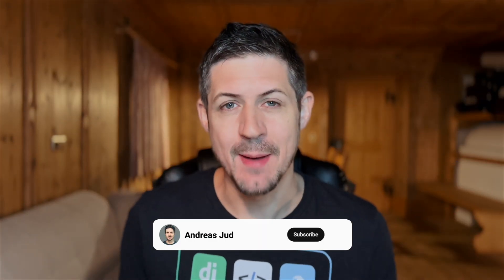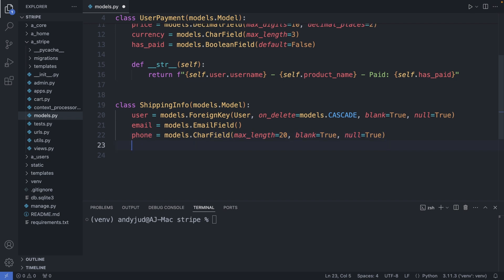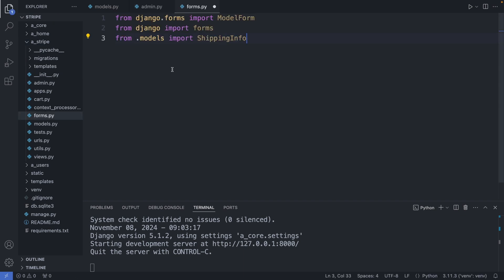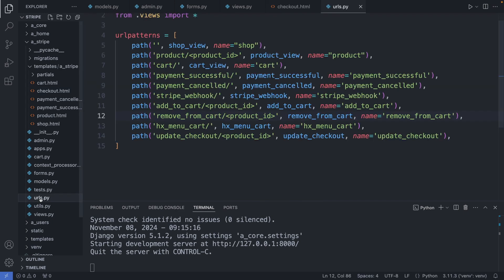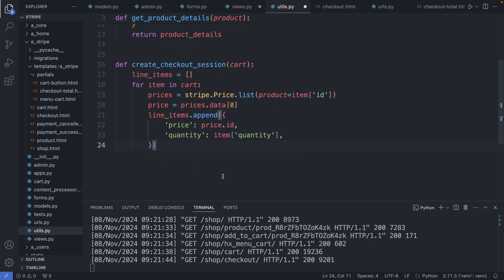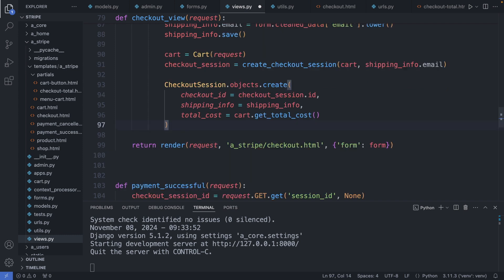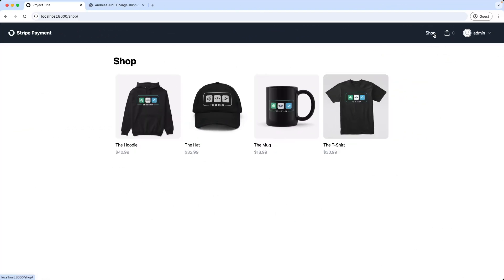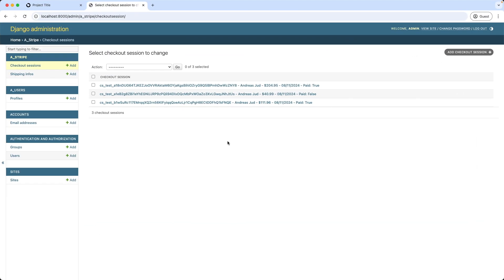Checkout with Stripe and Shipping Info - Part 4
In this video we will create a checkout page to receive the shipping information from the customers and finish the payment process with Stripe.

0:00 Demo
2:14 Shipping & Checkout Models
5:12 Shipping Form
6:08 Checkout Page
9:15 Checkout Logic
15:48 Prefill Shipping Details